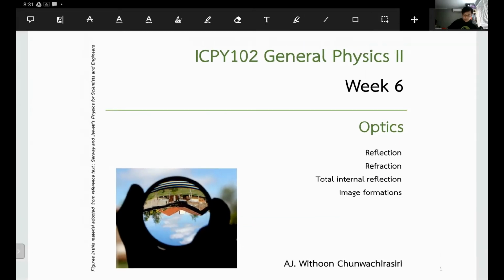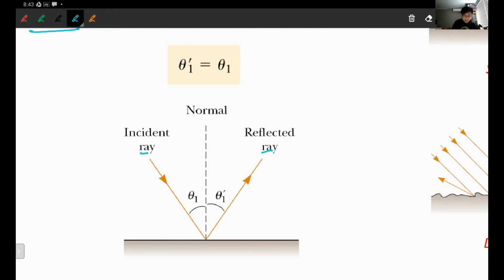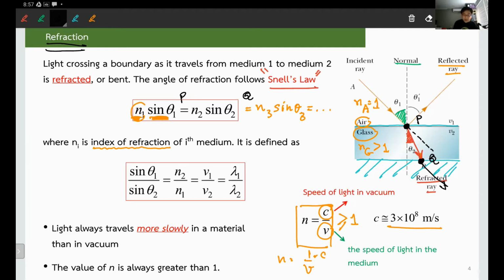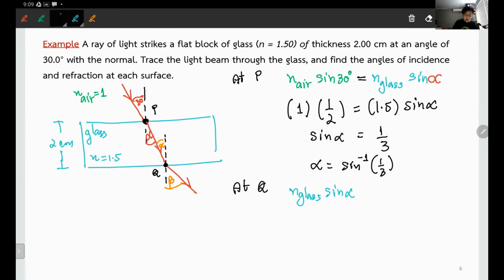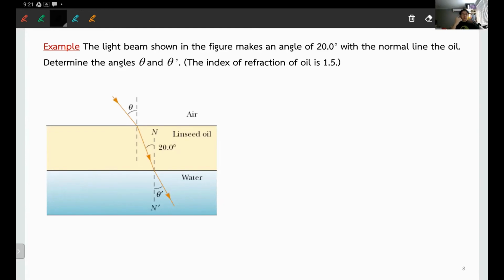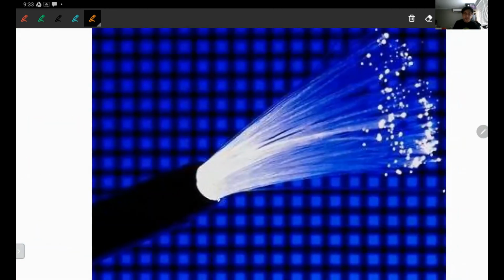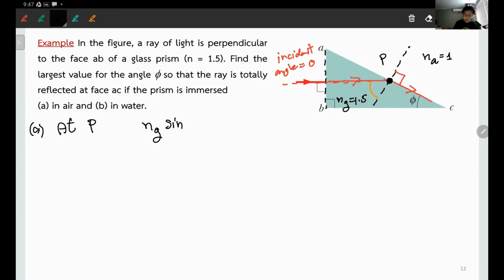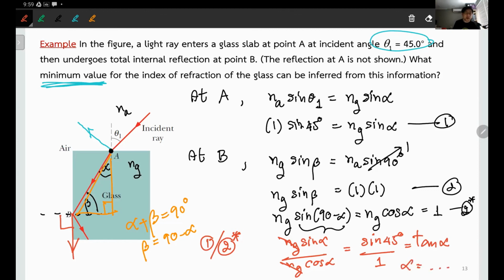2020t1 icpy102 W7 [1/2]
icpy102 lecture 7 part 1 of 2
Reflection
Refraction
Snell's law